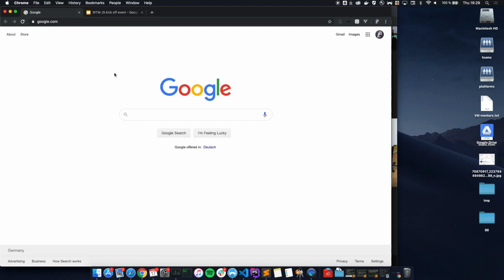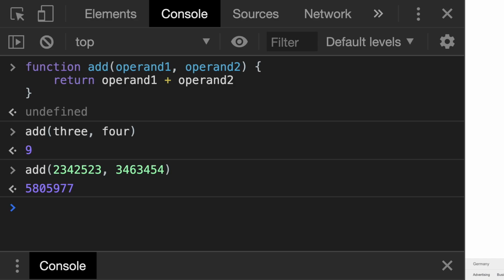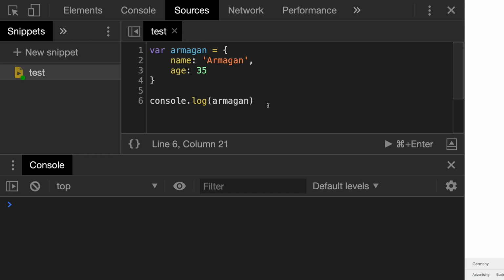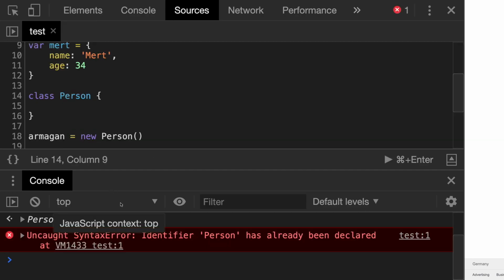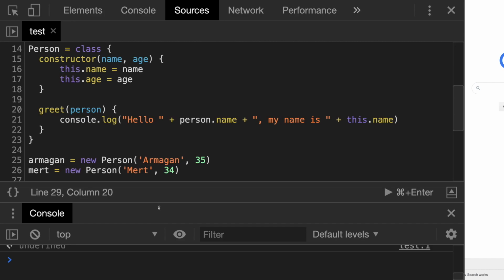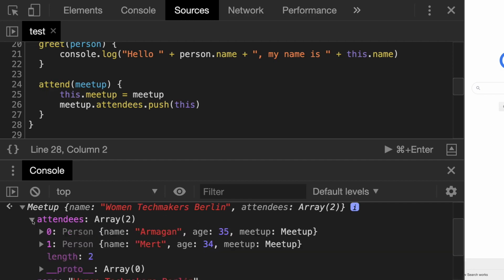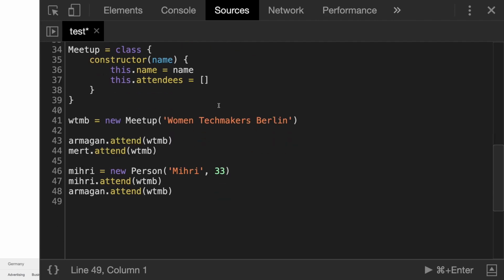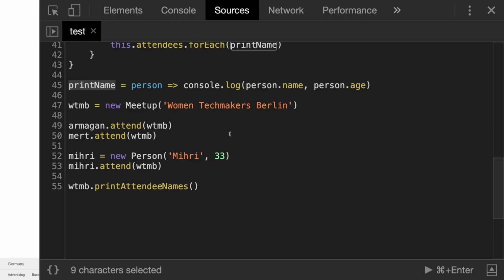Women Techmakers Berlin JavaScript Crash Course Vol 3 Lecture 1 — JavaScript & ES6 Fundamentals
An introduction on how JavaScript works and how to take advantage of the new ES6 syntax and features. In this session, we cover the basic programming paradigms in JavaScript, as well as topics like OOP and functional programming. We use the Chrome browser as a playground for an interactive session.